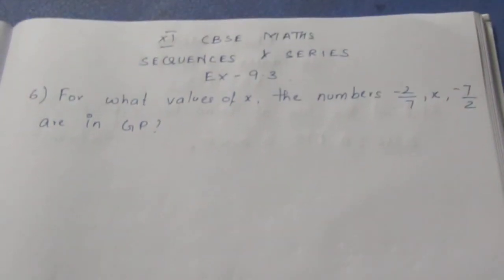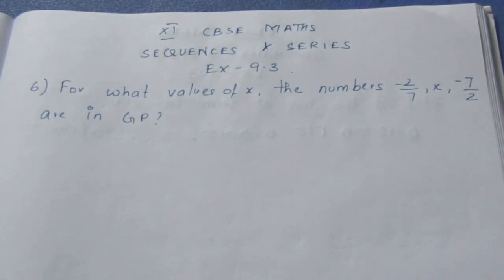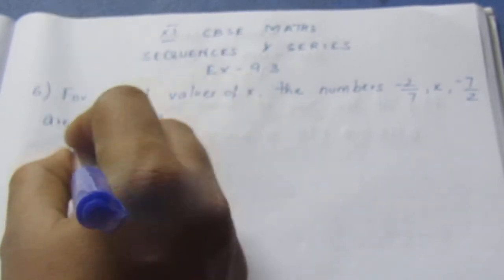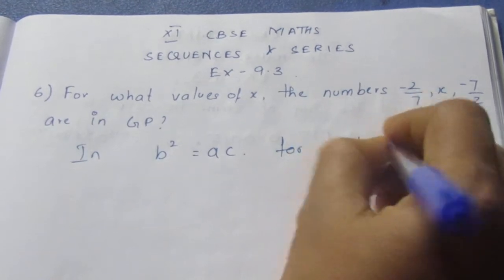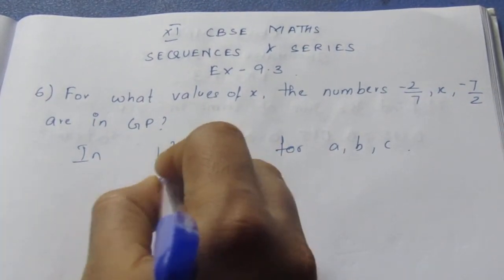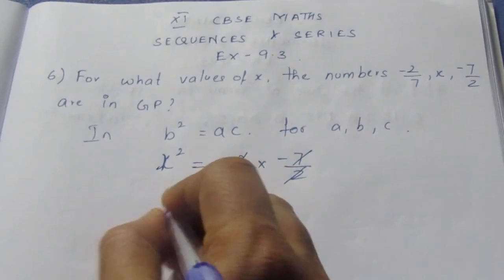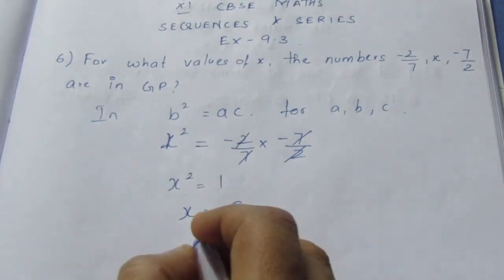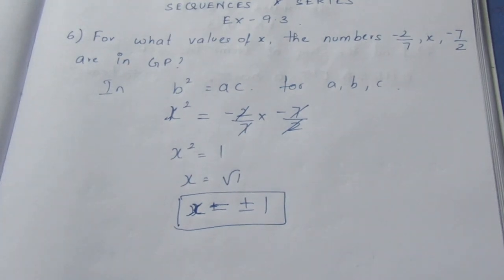CBSE NCERT CLASS 11 MATHS SEQUENCES & SERIES EX 9.3 SUM 6 (SOLUTION IN ENGLISH)